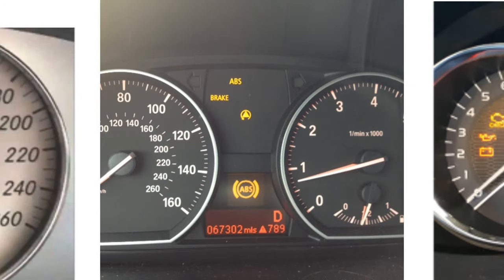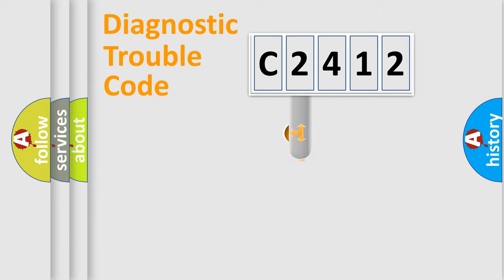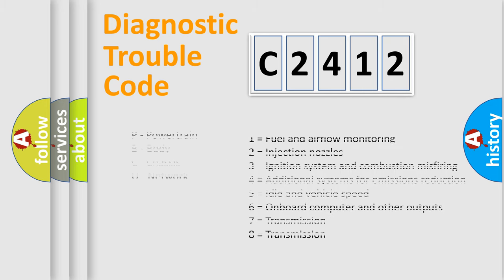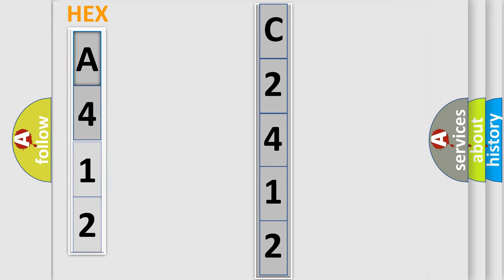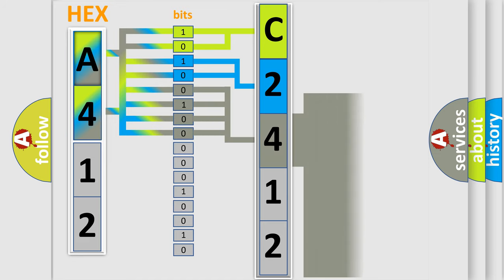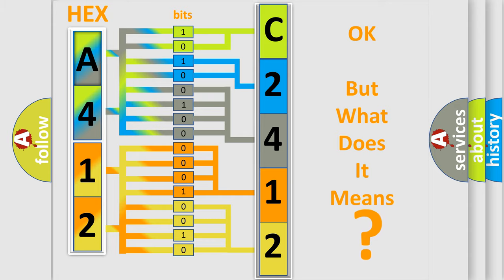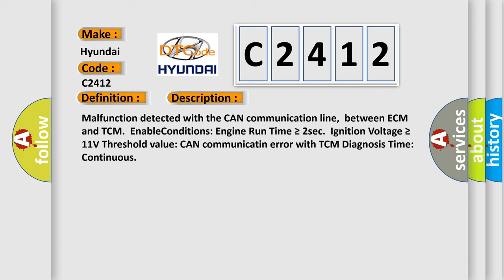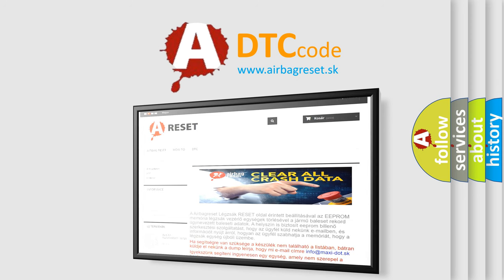DTC Hyundai C2412 Short Explanation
Contents:
0:21 Basic DTC analysis according to OBD2 protocol standard.
1:48 Insight into programming
2:58 A diagnostically understandable description of the Diagnostic Trouble Code
3:05 Basic error definition

Make:
Hyundai
Code:
C2412
Definition:
Lost Communication With TCM
Description: